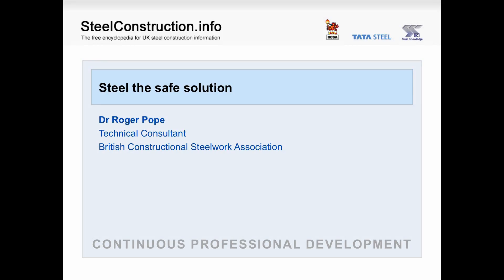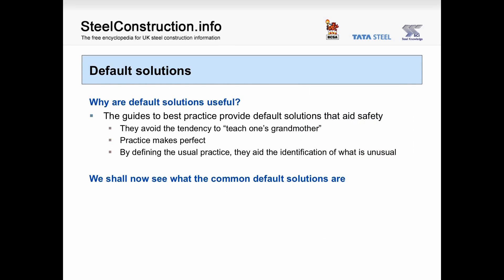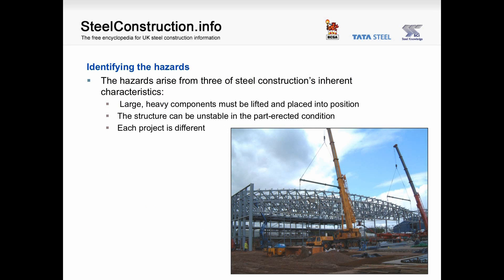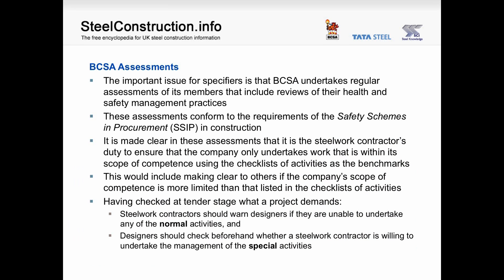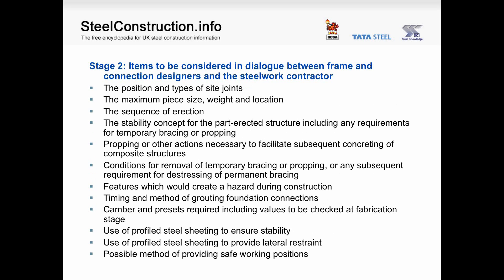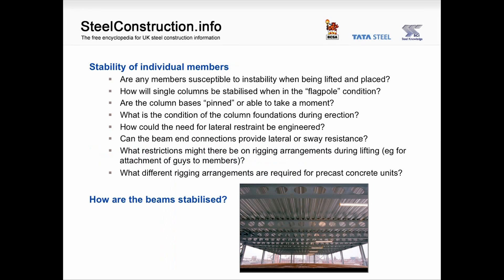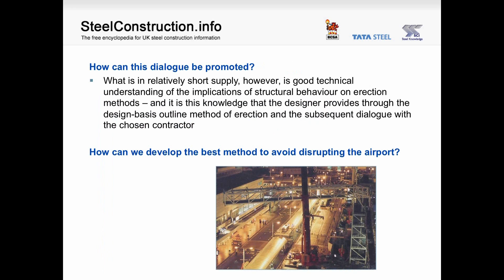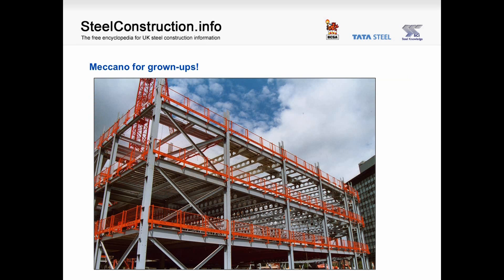Dr_roger_pope_h_and_s_v10.mp4